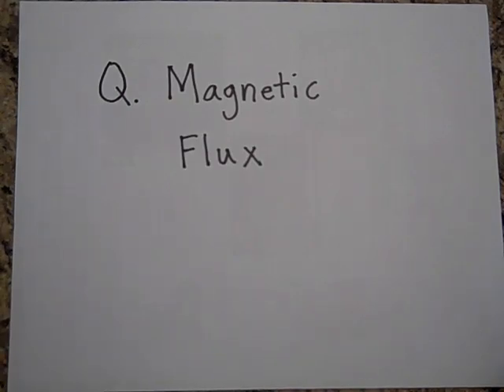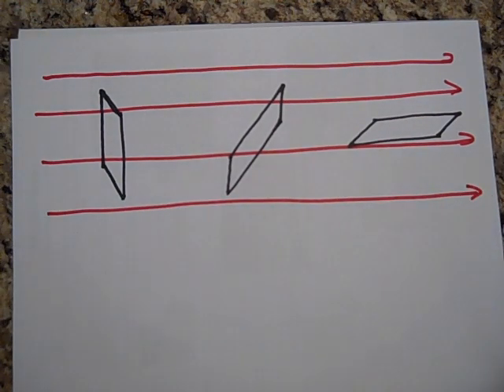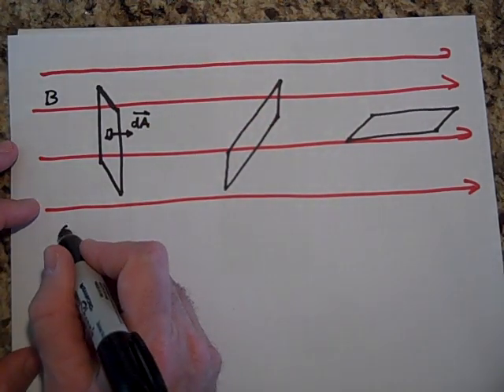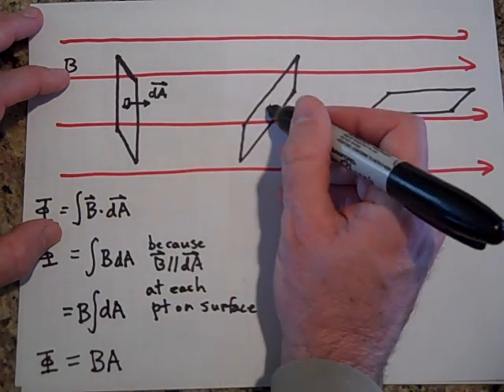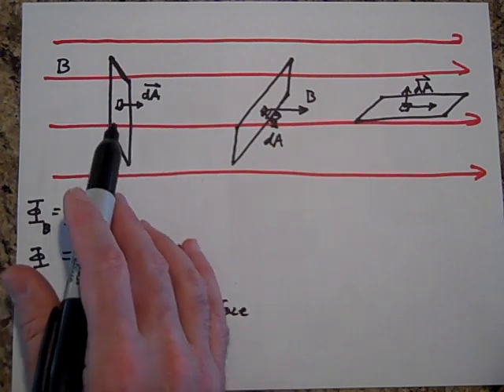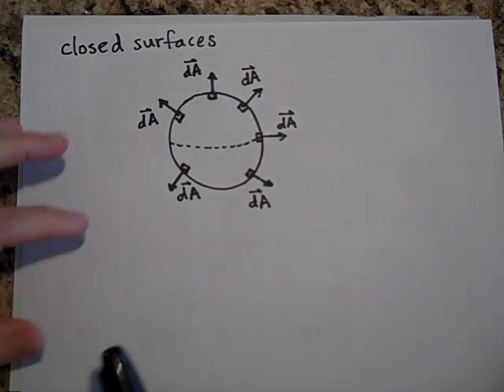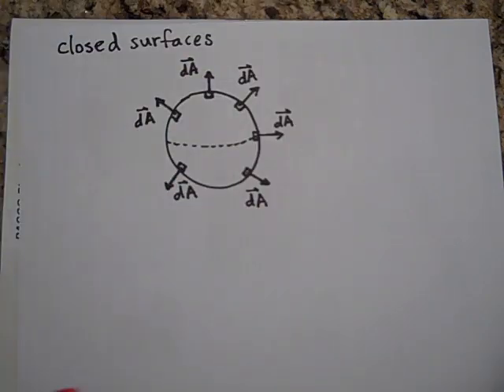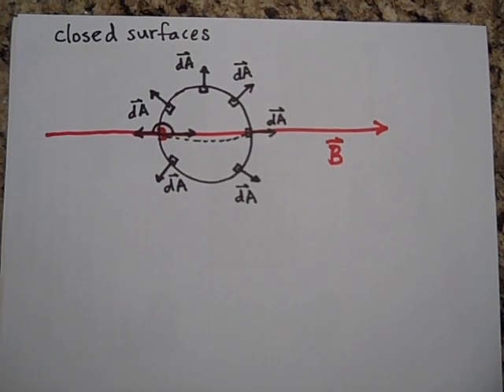Magnetic Flux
Magnetic Flux: To understand Faraday's law and electromagnetic induction you must first understand magnetic flux.